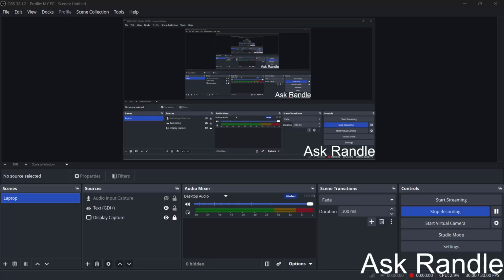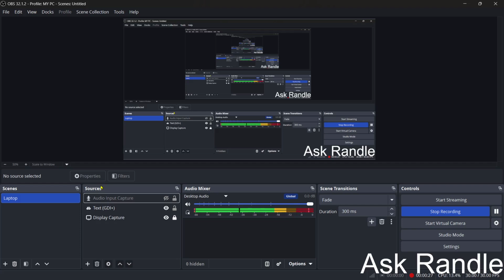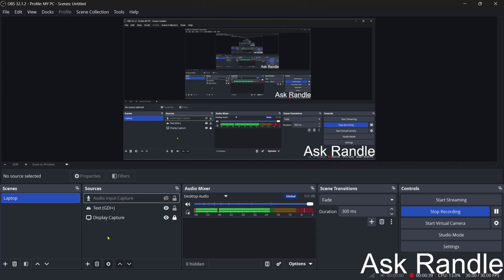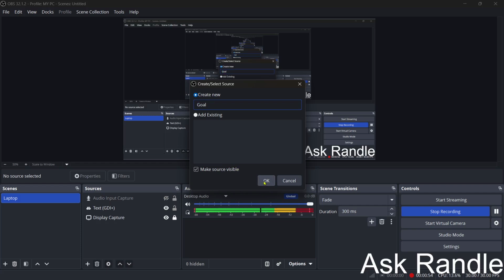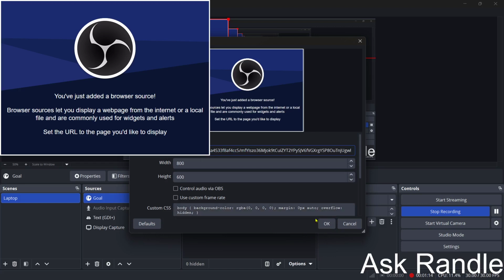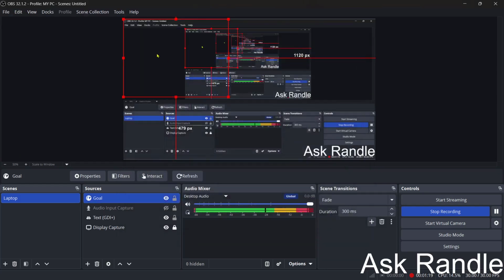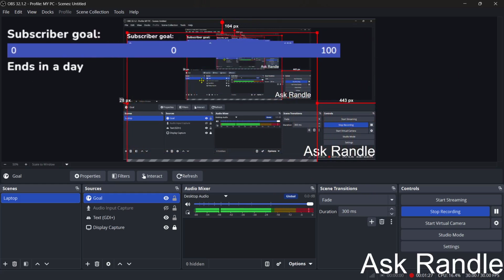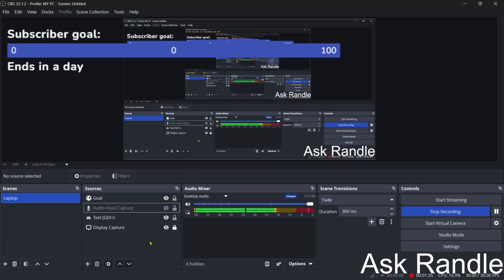How to Add Sub Goal on Obs Studio (Full Guide)